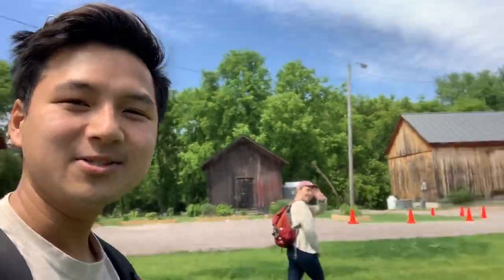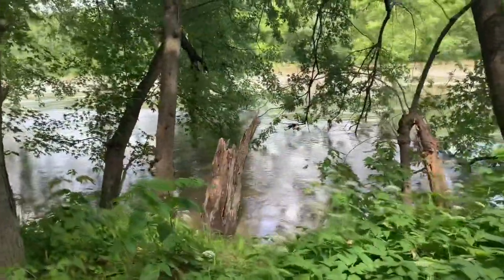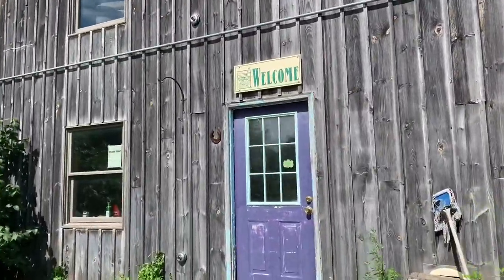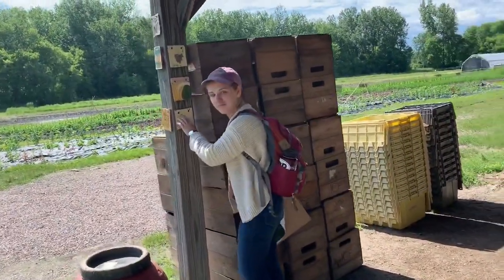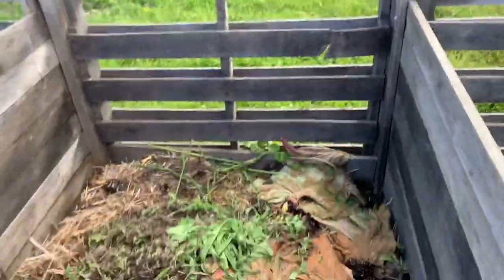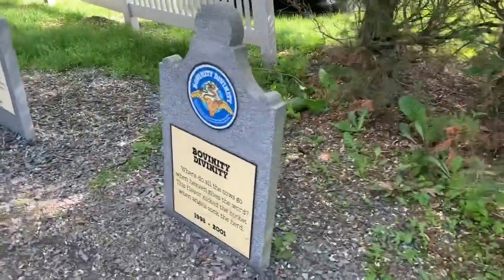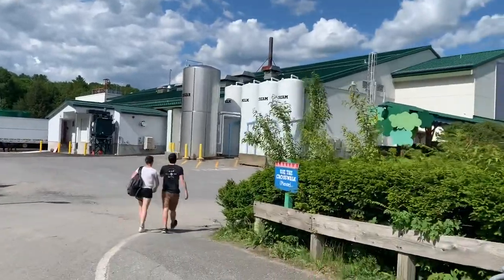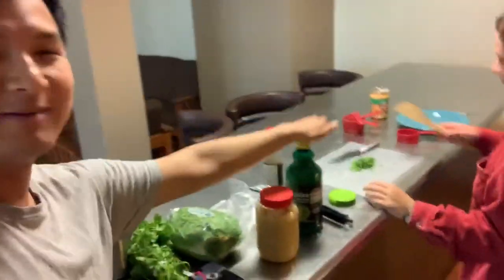First Week in Vermont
In Burlington, Vermont for my Doris Duke Conservations Scholars Program internship at the University of Vermont!